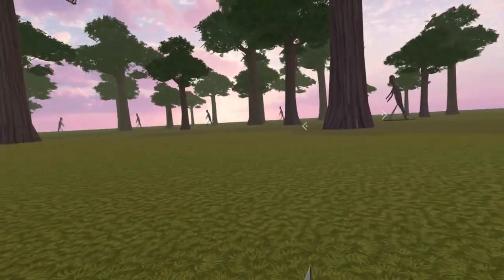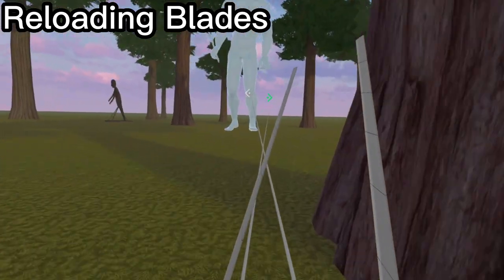How to Kill WAR HAMMER TITAN - Attack On Quest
Let me know if you have any other tips!